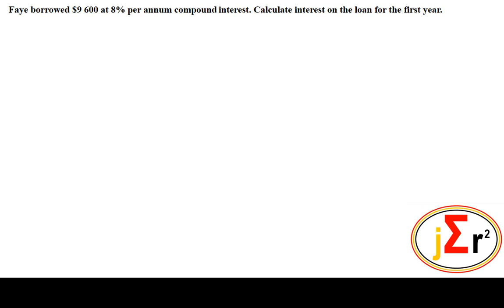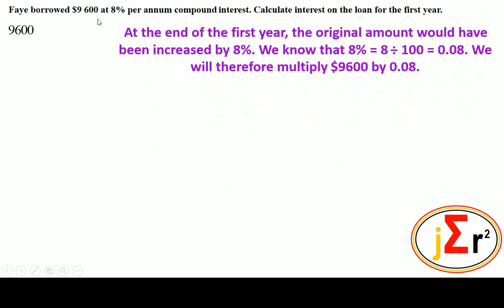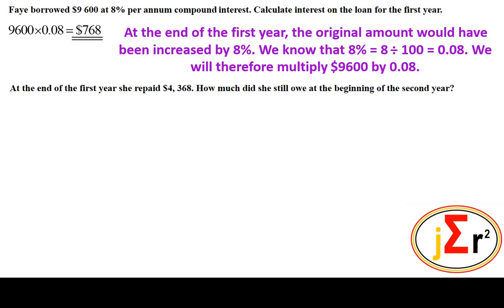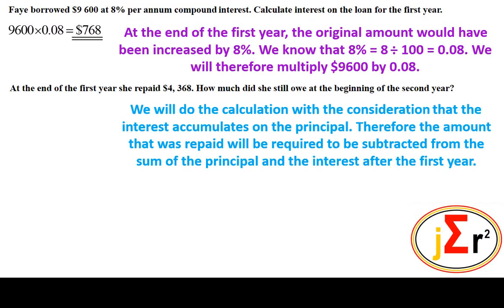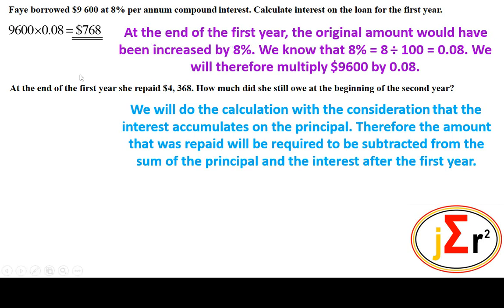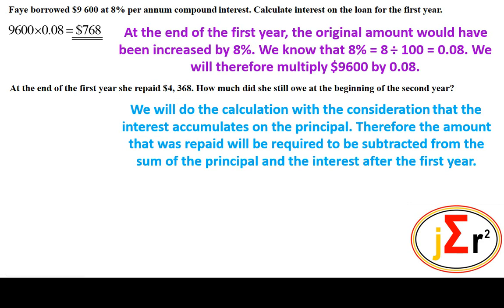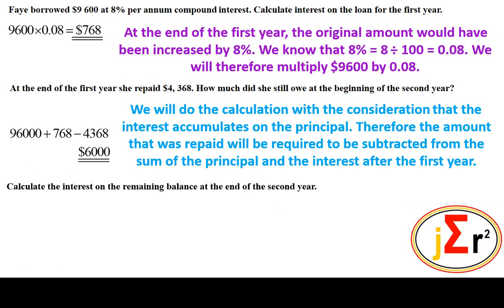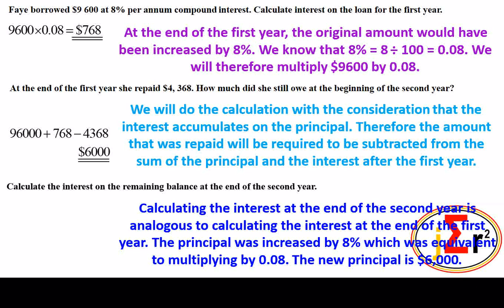May 2013 02 01 a vi